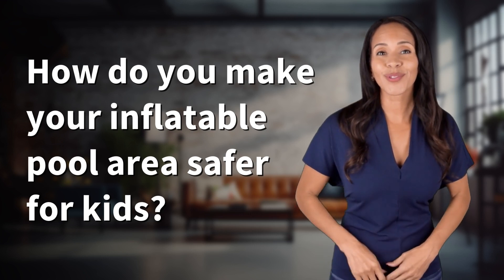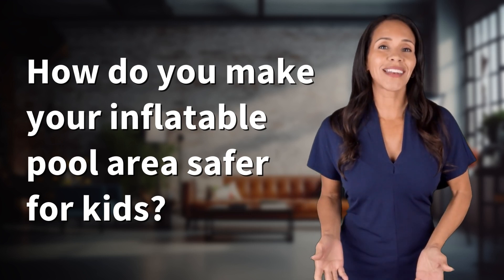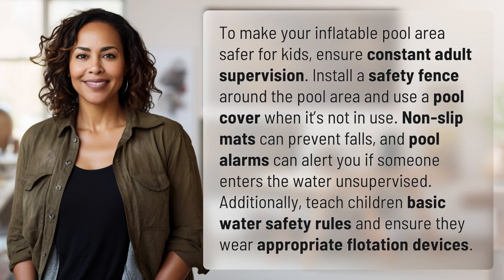How do you make your inflatable pool area safer for kids?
5 Tips for a Safer Inflatable Pool Area for Kids 👉 Safer Pool Area Tips 👉 Learn how to make your inflatable pool area safer for kids with these 5 essential tips, from constant supervision to safety fences and pool alarms. Keep your little ones safe while they have fun in the water!

Laura S. Harris (2024, May 13.) How do you make your inflatable pool area safer for kids?
    🌐 AskAbout.video